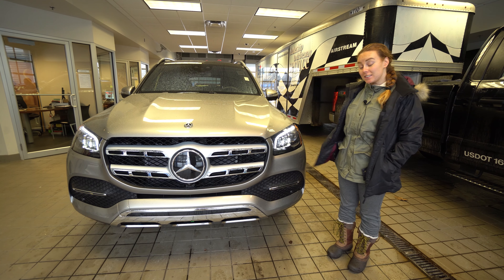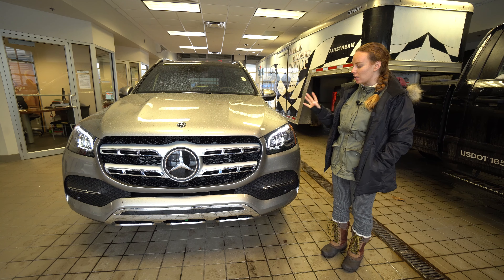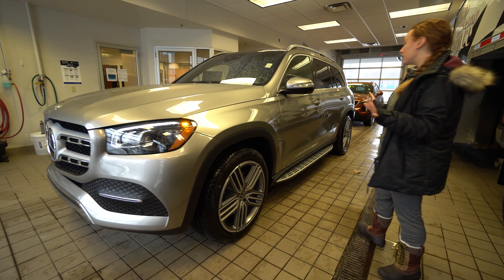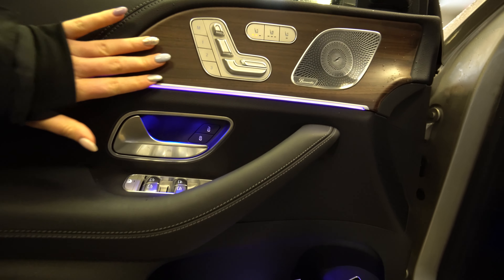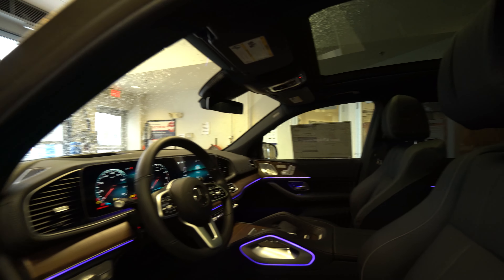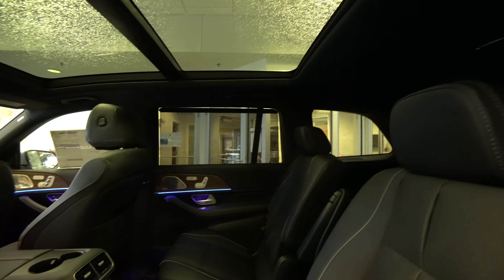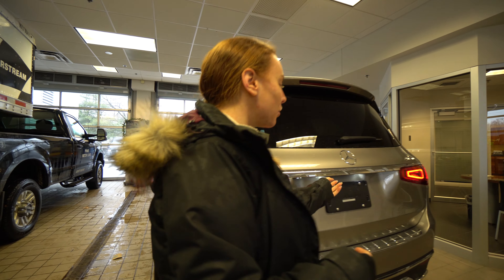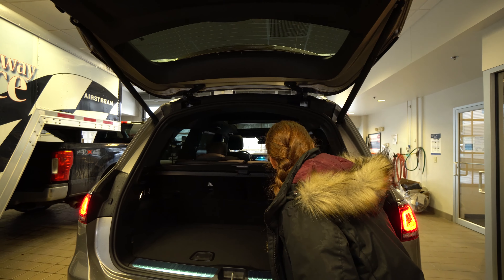2021 Mercedes-Benz GLS 450 SUV | Video Tour with Natalie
20/24 City/Highway MPG